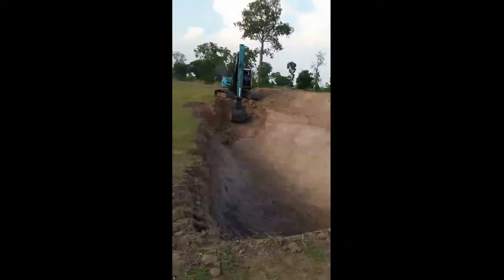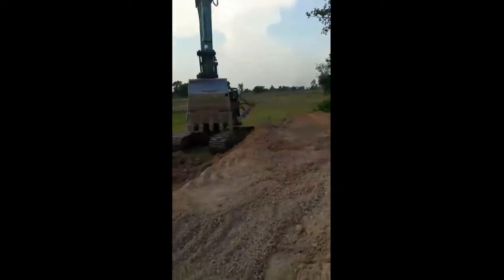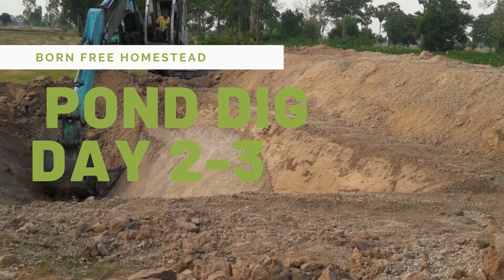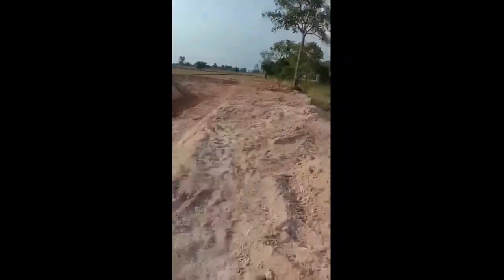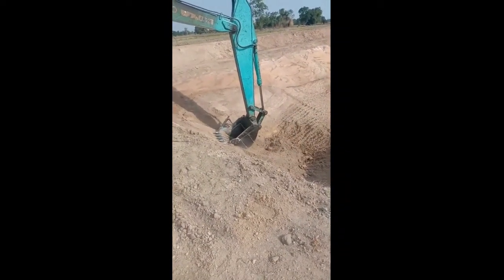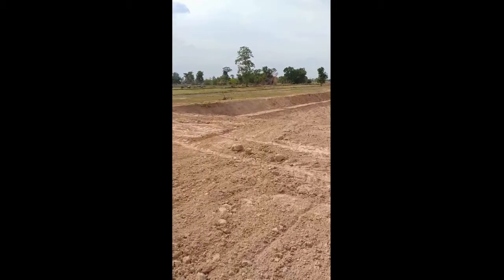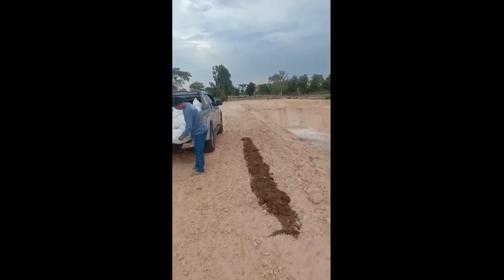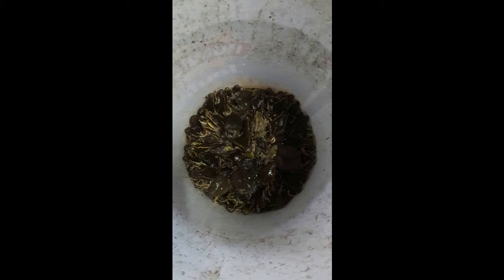CoronaVirus UK: How To Build A Pond In 4 Day During The Covid 19 Lock Down. Homestead In Thailand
Hi These are all the videos combined if anyone wishes to watch the whole process of digging a pond.

America is burning it's a divide and conquer situation from the New World Order. Get prepared and make use of what you have. Food shortages maybe coming. If they burn all their shops, where are they going to buy food?

Take care and stay safe the world is getting more crazy.